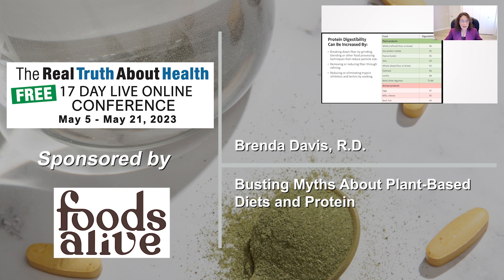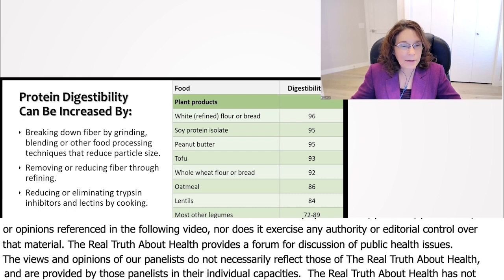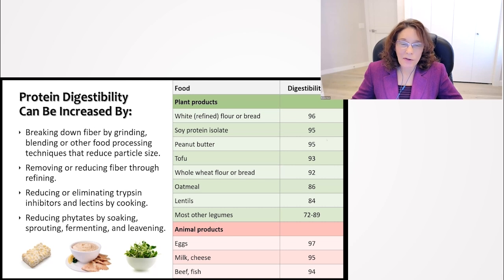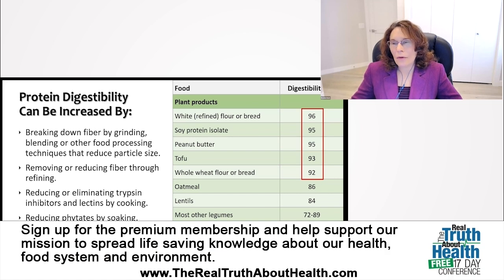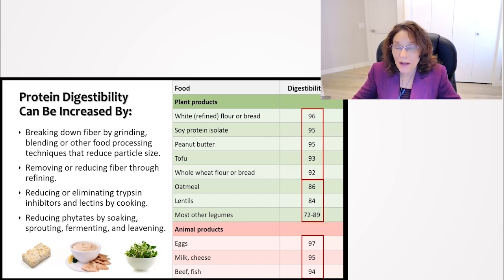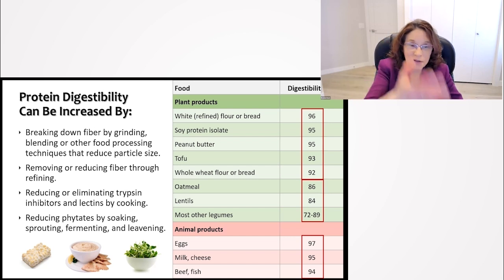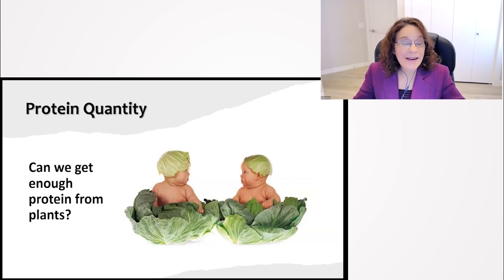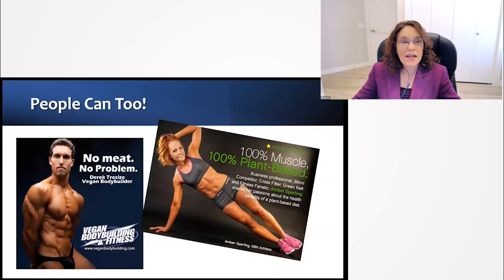Busting Myths About Plant-Based Diets and Protein - Brenda Davis, R.D.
In this enlightening segment, Brenda Davis, R.D., debunks the misconceptions surrounding plant-based diets and protein intake. She comprehensively discusses the adequate levels of protein one can obtain from a plant-based diet, disproving theories from books such as "The Plant Paradox" by Grundy. Davis emphasizes that even the largest mammals sustain their massive muscle mass with vegetarian diets, and humans can achieve their protein requirements similarly. She also delineates the recommended daily allowance (RDA) for various age groups, including special considerations for those on plant-based diets, pregnant and lactating women, children, and athletes. Tune in to explore the scientifically-backed truths about plant-based diets and protein assimilation.

00:00 Debunking The Plant Paradox Book and Lectin Fears
01:15 Protein Digestibility of Various Foods
02:56 Protein Requirements for Different Age Groups and Conditions
05:45 Protein Requirements and Dietary Adjustments
06:56 Protein Needs During Pregnancy and Lactation
08:41 Protein Needs for Children